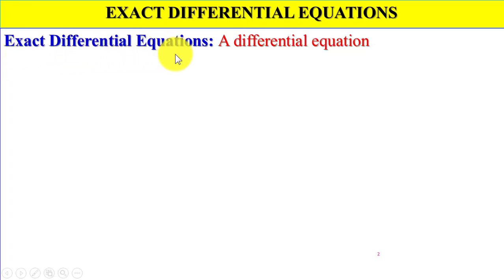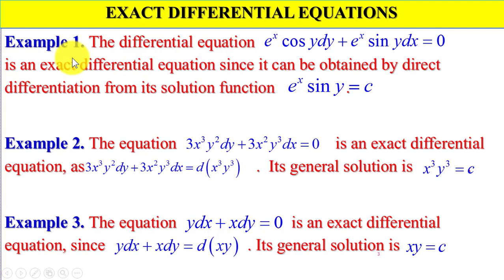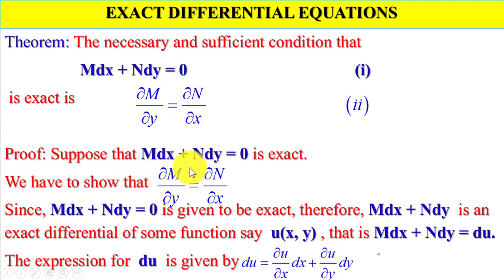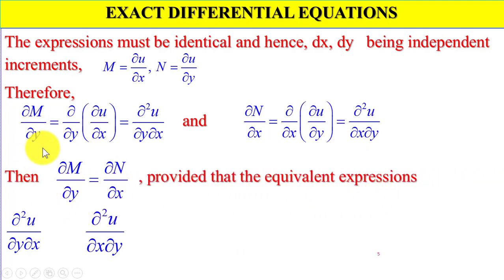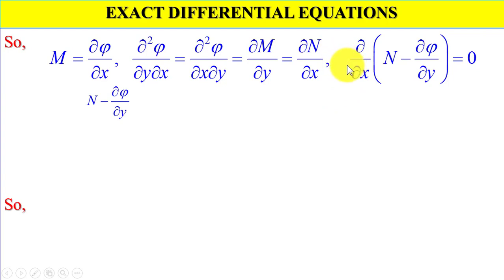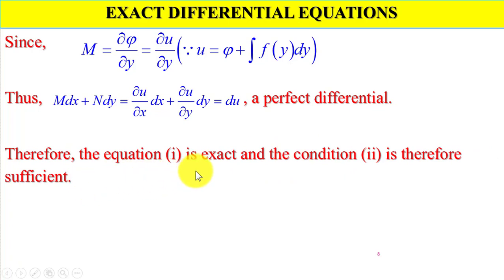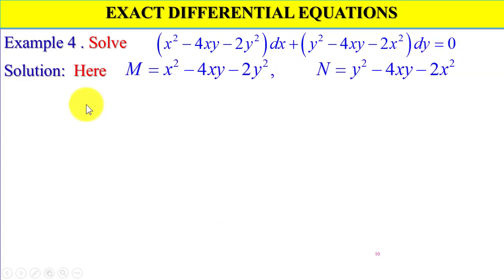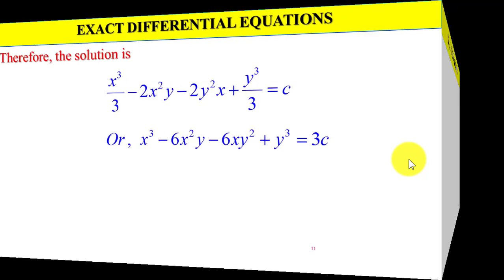How To Solve Exact Differential Equation| Methods of Solving Exact Differential Equations.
Ziaul Hoque Academy|
This tutorial is useful for the students of B.Sc and Engineering.
It is also helpful for the students preparing for competitive examiniations
like IIT JAM, NET, GATE etc.
Exact Differential Equations: A differential equation dy/dx = f(x,y)
of first order and first degree can be expressed in the form
M(x, y)dx + N(x, y)dy  =  0   or  Mdx + Ndy =0
where M and N are functions of x and y.